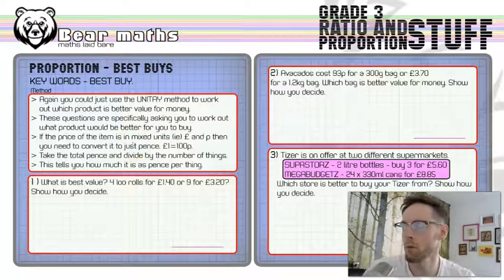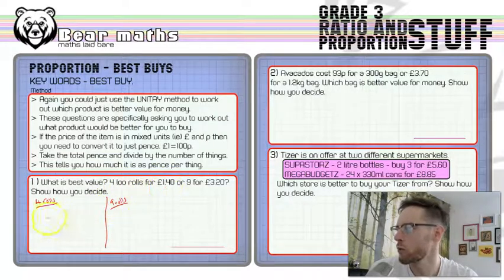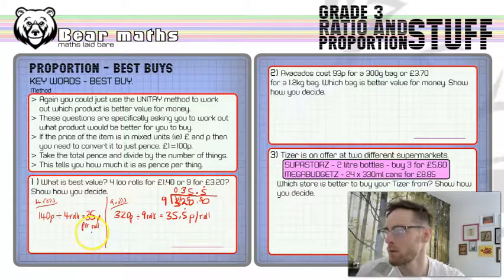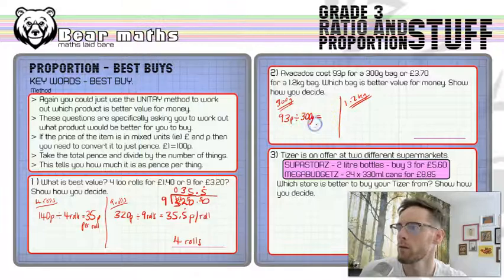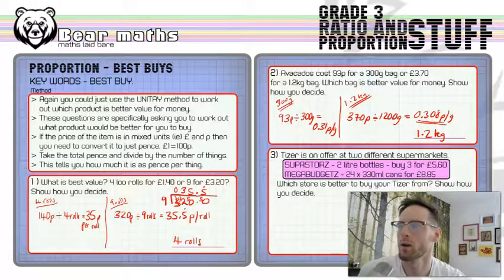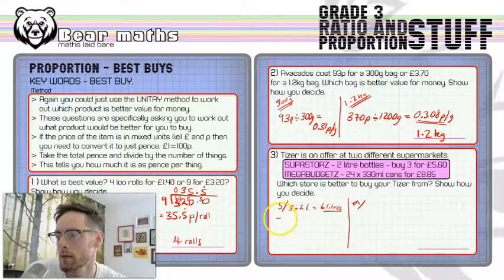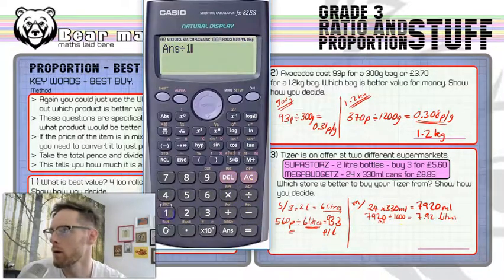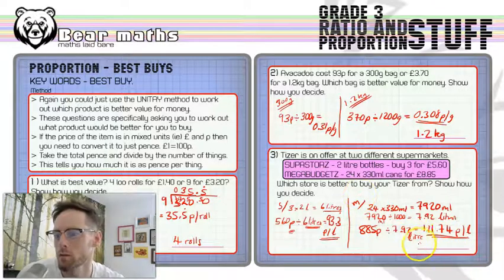114 - Proportion - Best Buys - Grade 3